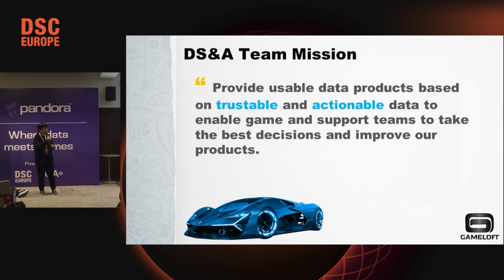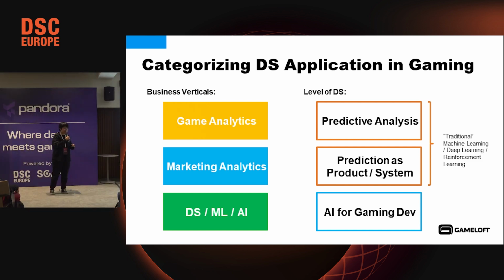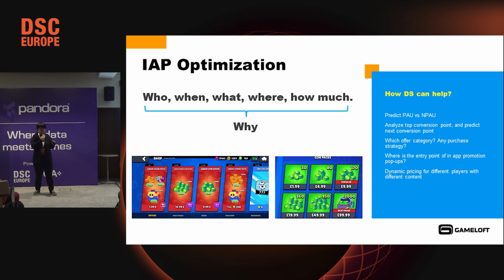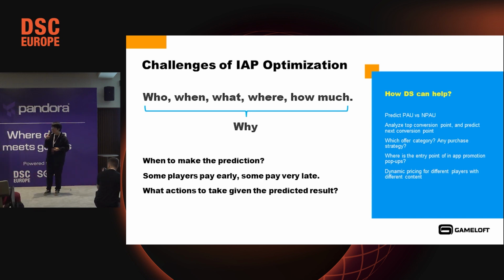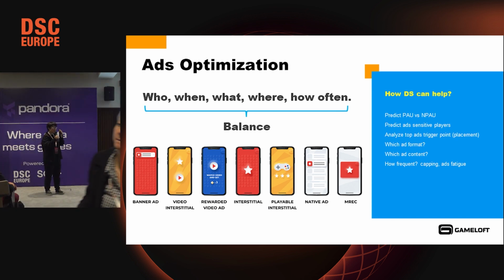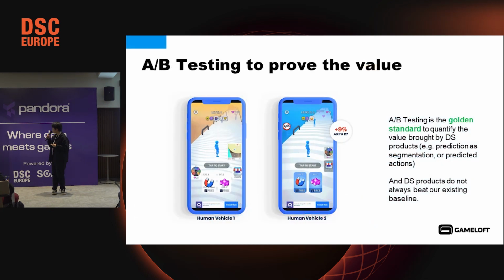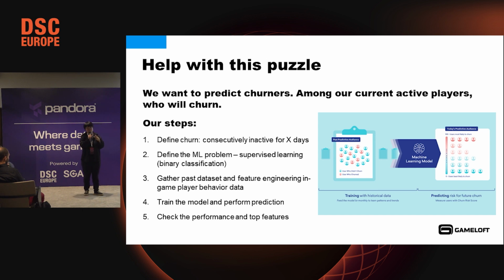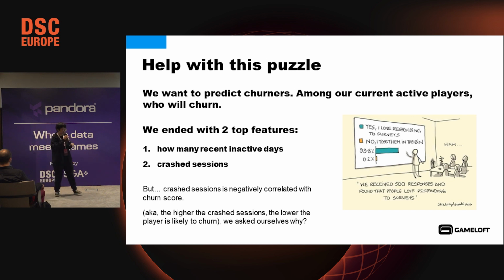Data Science in Gaming | Siyu Sun | DSC Europe 23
We were in an era where the gaming industry needed data science to make good use of the data collected from players in a holistic way. Data Science aided in the analysis of game development strategies. The mathematical model aided in determining the game’s optimal point. In her talk, Siyu covered some interesting use cases of data science applications in-game analytics, showcasing how it enhanced the gaming experience for players and developers alike.

This Keynote speech by Siyu Sun was held on November 22nd at the Data Science Conference Europe 2023 in Belgrade.